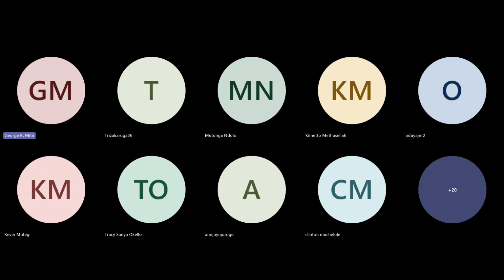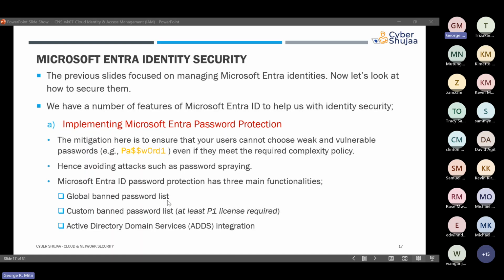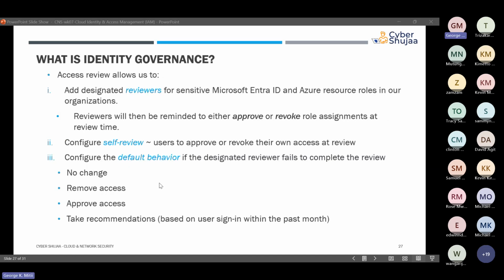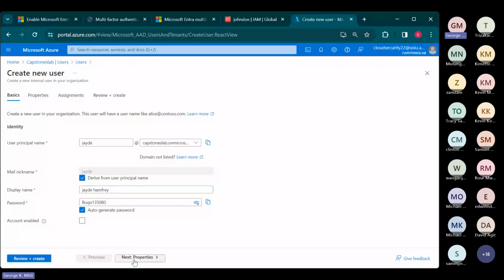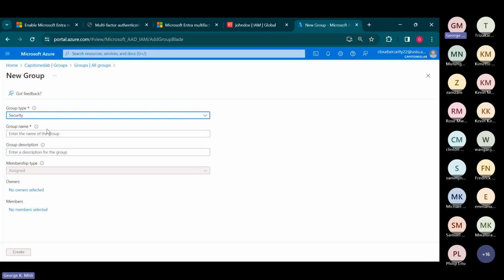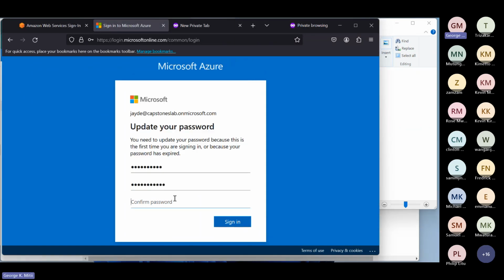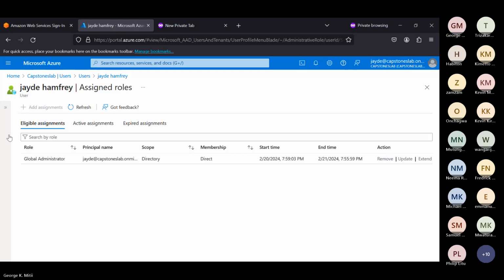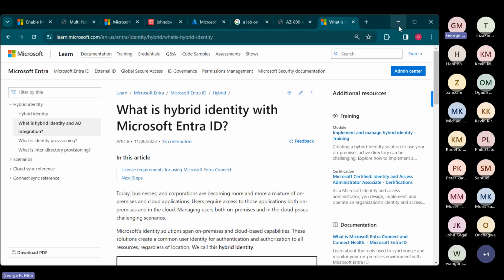Identity and Access Management (IAM) - Practical (wk7)